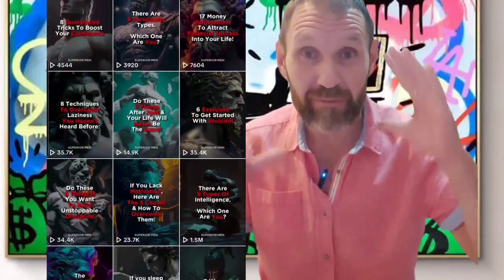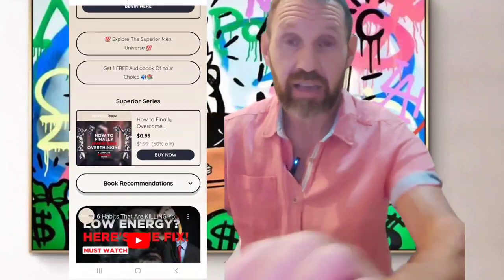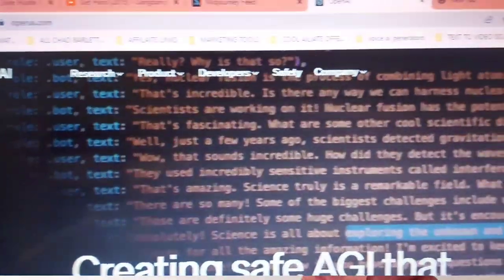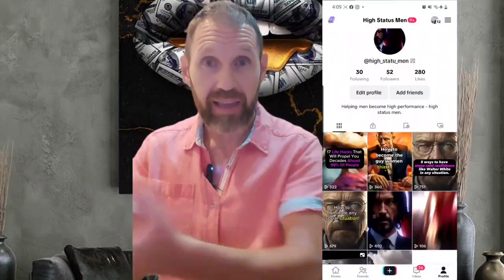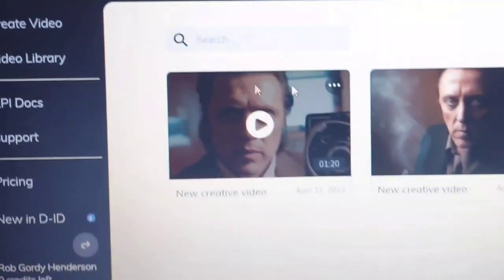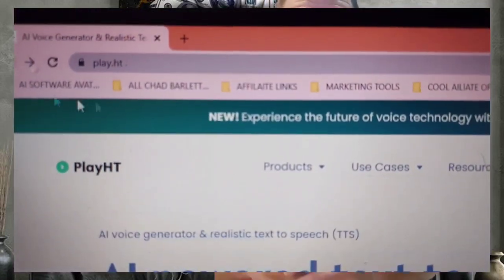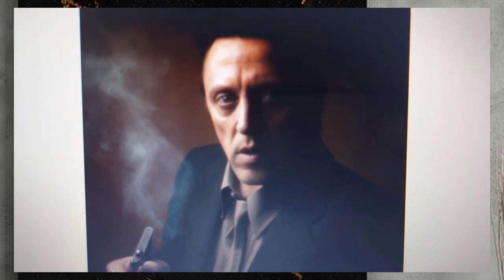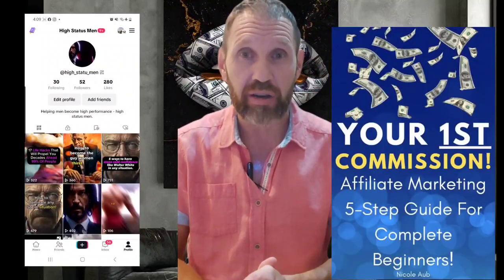This AI Faceless Avatar instagram/Tik-Tok Strategy is INSANE...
AI Faceless Avatar instagram Strategy is INSANE.

👇Get all the best ai tool in once place! A complete list of all the best Ai tools you need in 2023...👇